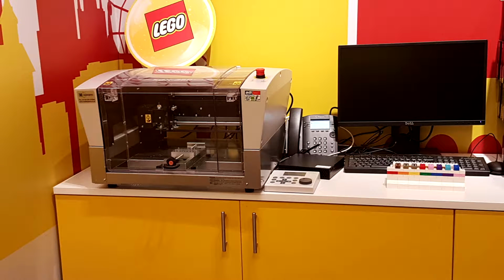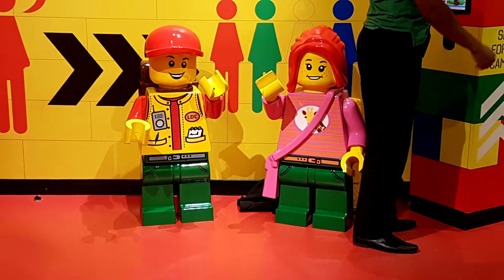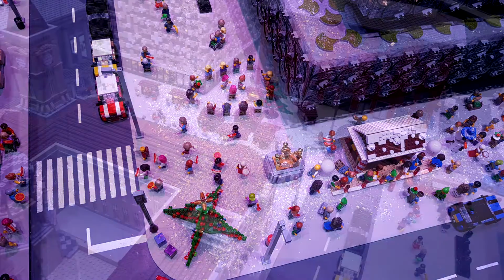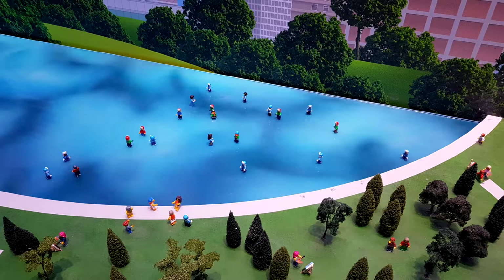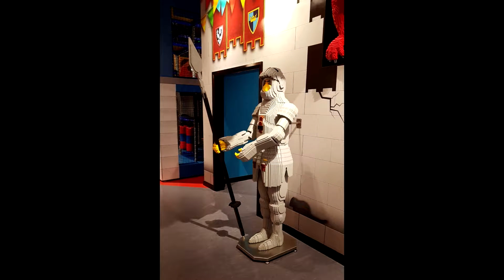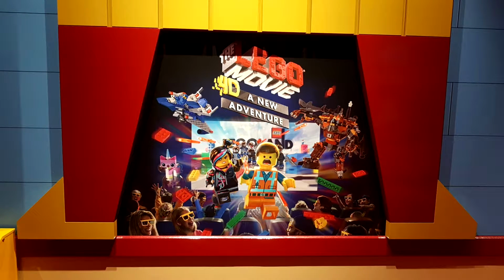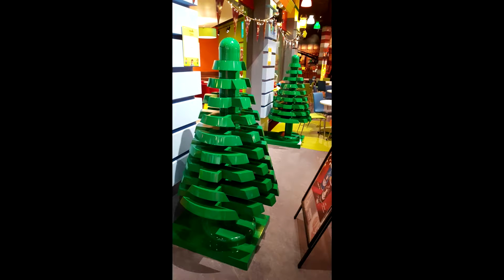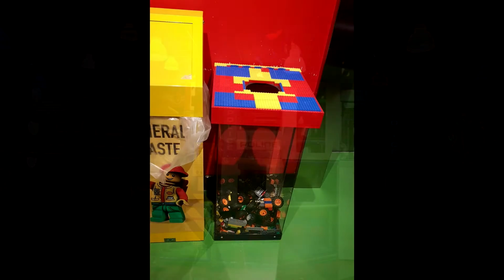LDC Birmingham adult evening review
£15 entry fee and over an hour of travelling from work to get there - but was it worth it?